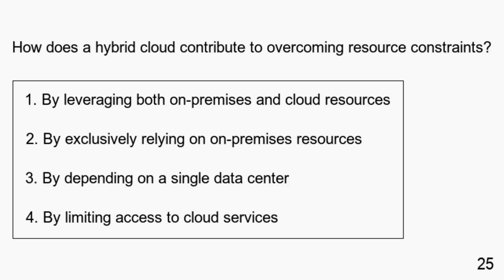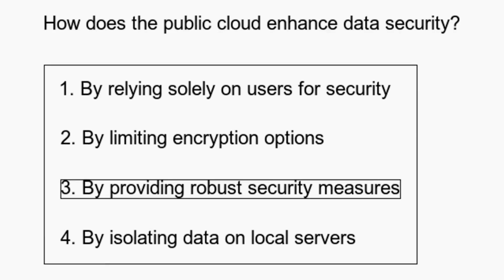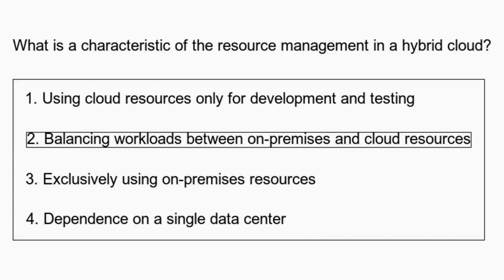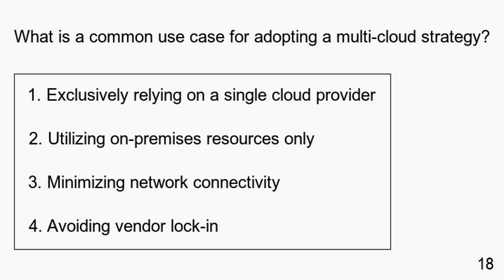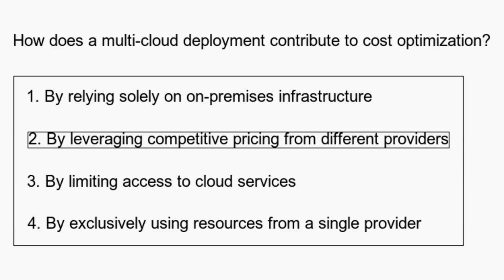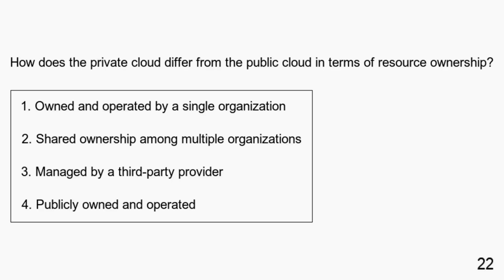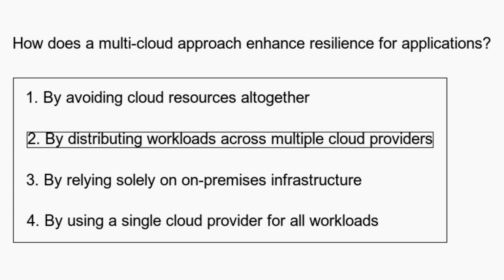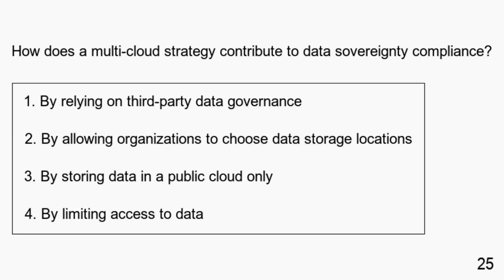Cloud Deployment models - the quiz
a simple quizz about Cloud Deployment models